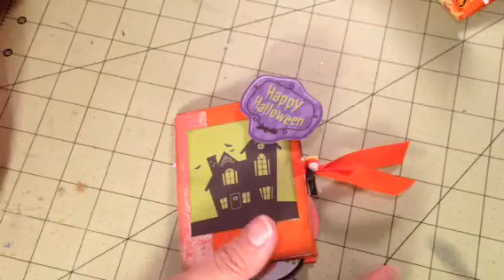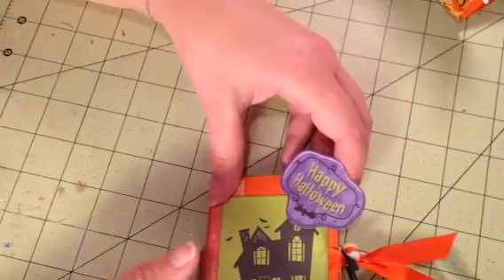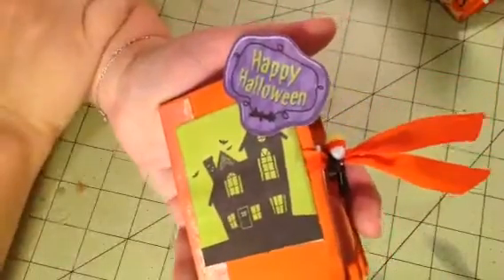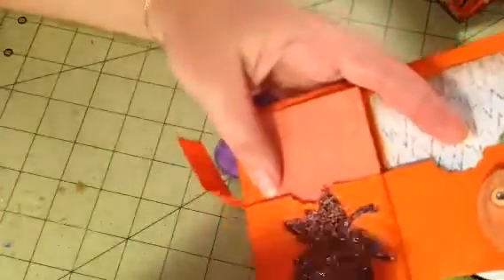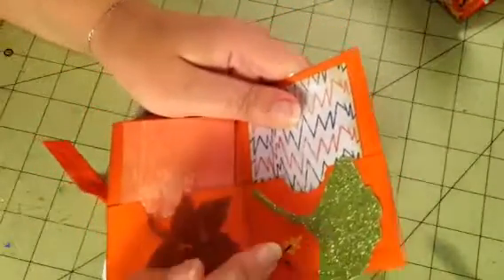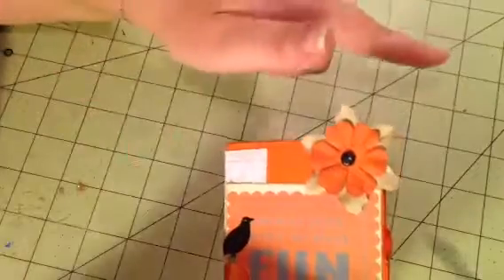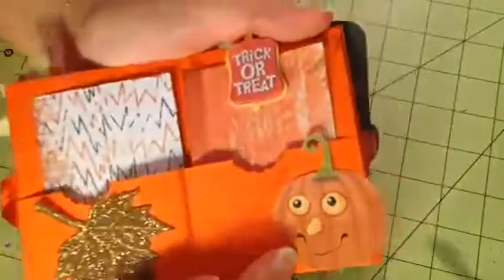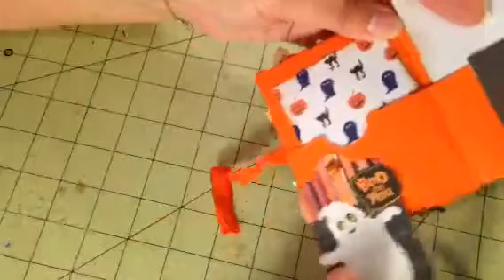Art and sassy ning group (swap)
One sheet 12x12 made into a mini.